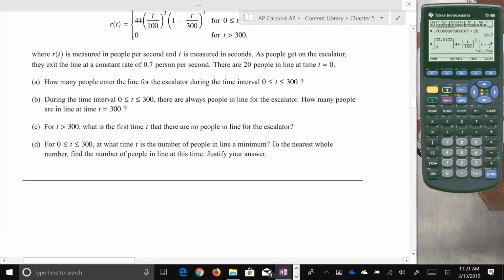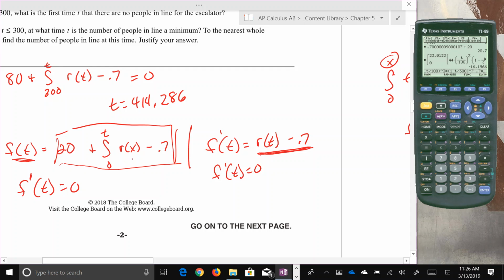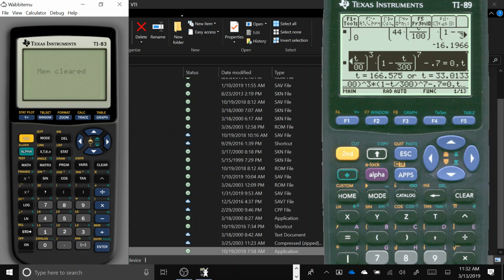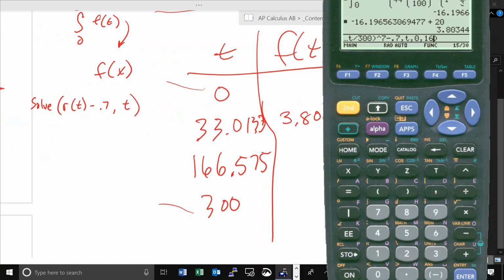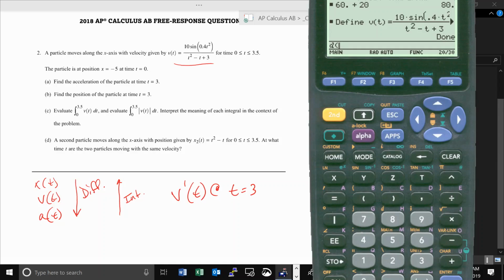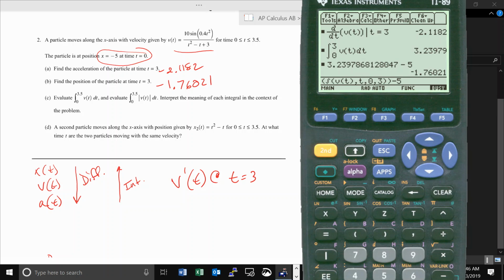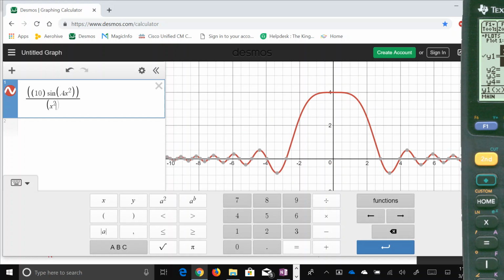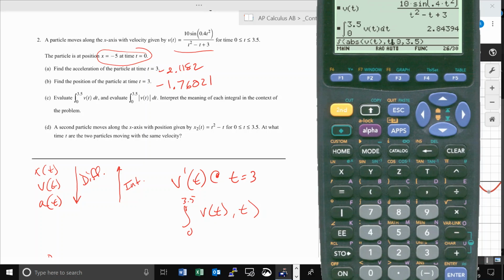FRQ #'s 1-2